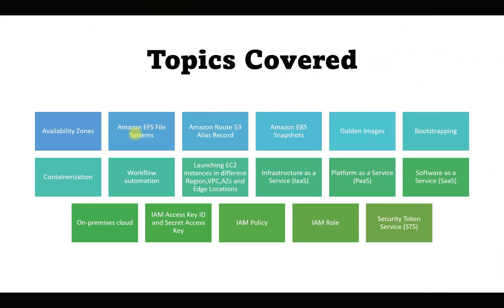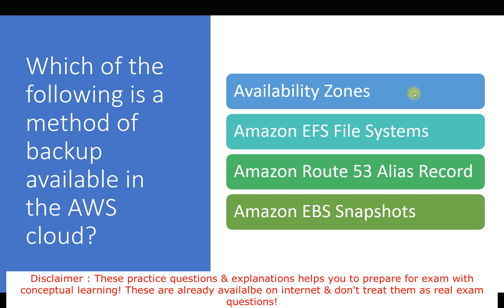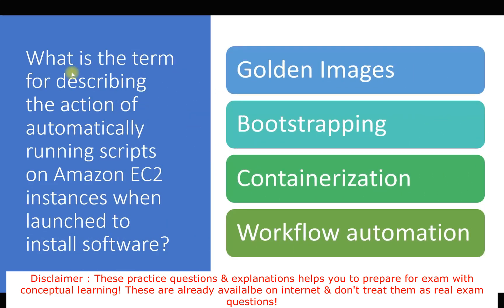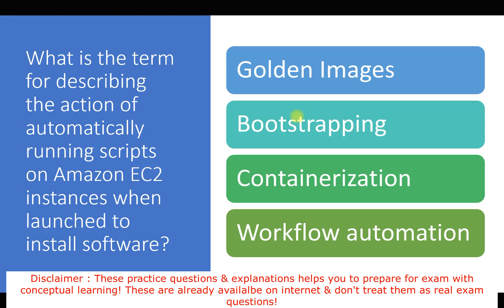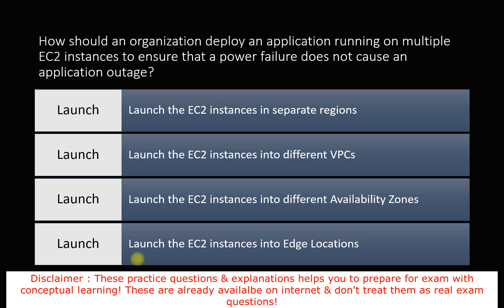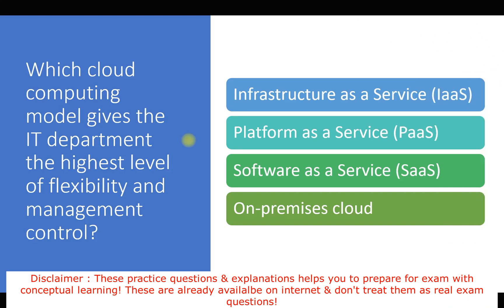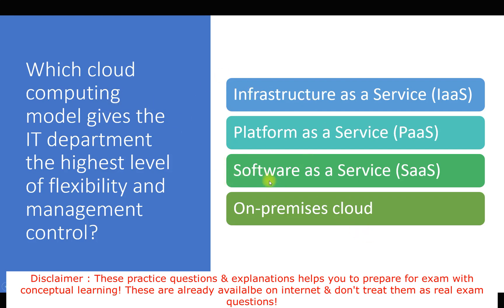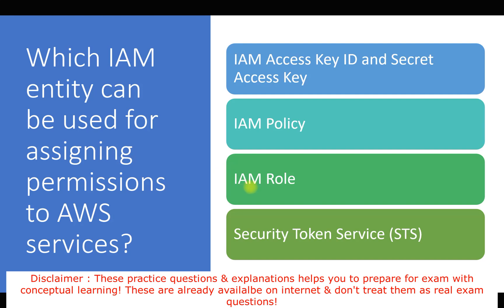Latest AWS Certified Cloud Practitioner - Practice Questions Explained | AWS CLF-C01 practice ques ✫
This video has practice questions for the preparation of AWS Certified Cloud Practitioner exam for 2022 with conceptual learning!
👉 Learn
👉 Prepare
👉 Pass

Who should take this exam?

AWS Certified Cloud Practitioner is intended for anyone who has basic knowledge of the AWS platform. Before taking this exam, we recommend you have:
Six months of exposure to the AWS Cloud
Basic understanding of IT services and their uses in the AWS Cloud platform
Knowledge of core AWS services and use cases, billing and pricing models, security concepts, and how cloud impacts your business

What does it take to earn this certification?
To earn this certification, you will need to take and pass the AWS Certified Cloud Practitioner exam (CLF-C01). The exam features a combination of two question formats: multiple choice and multiple response. Additional information, such as a detailed exam content outline, is in the exam guide.